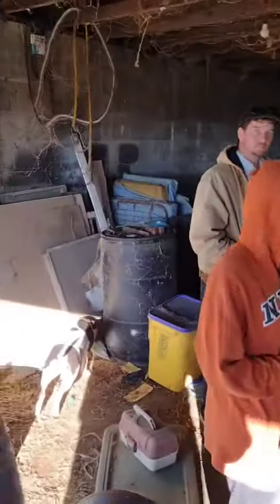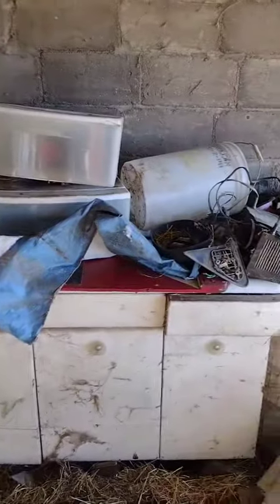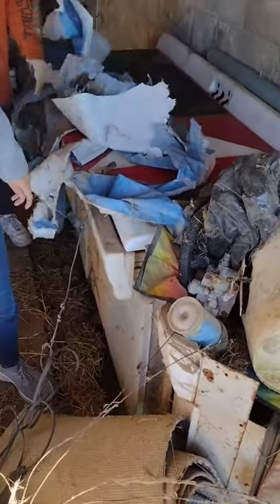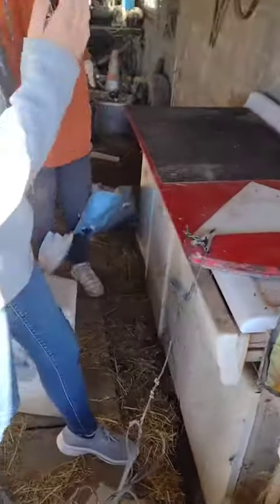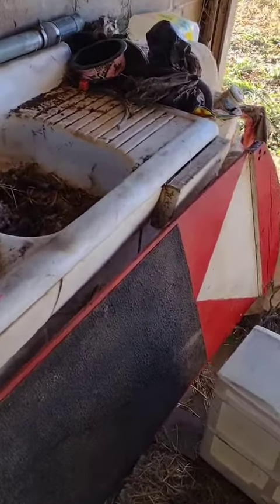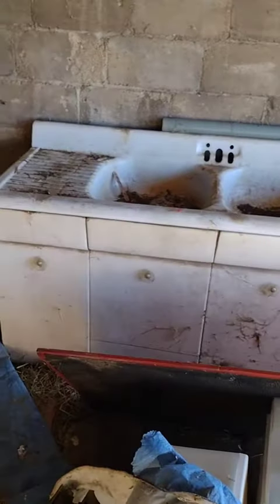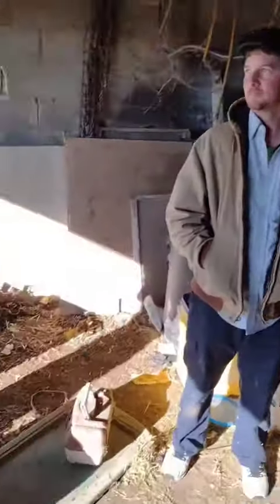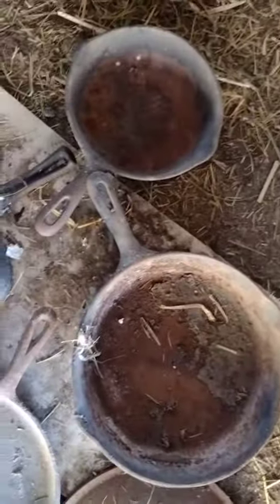Farmhouse sink buried under a bunch of junk in the garage!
We were cleaning out the garage and uncovered a red board but under that was something
A farmhouse sink !
Still amazed every time we come out and start clearing 😊
If anyone knows what the red wood thing is please comment and let us know. I guessed a small trailer door but 🤷🏻‍♀️
WHO KNOWS WHAT WE WILL DISCOVER NEXT?!?